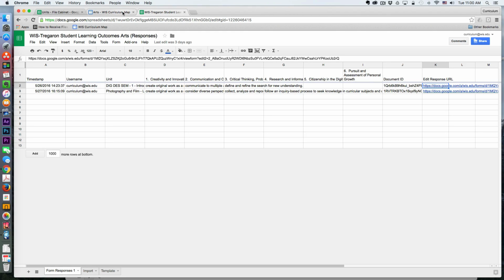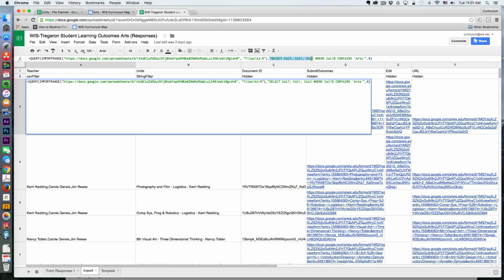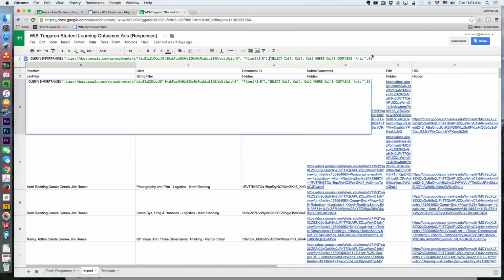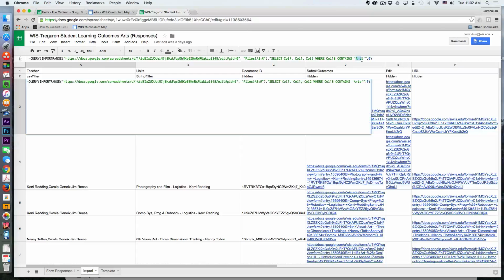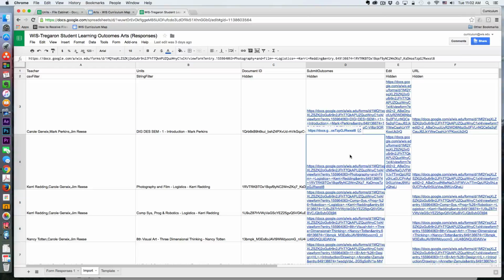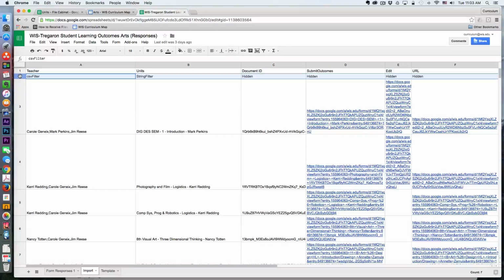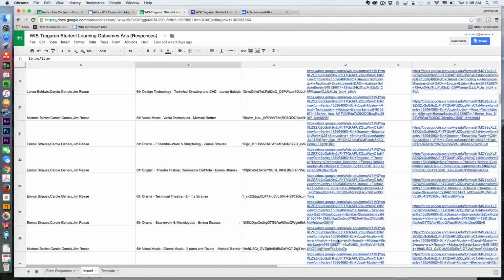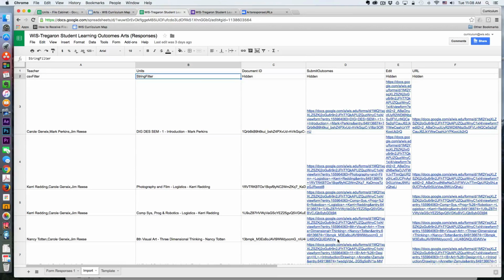Curriculum Mapping: Outcomes Pt 2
This is a follow-up video to Outcomes Pt 1.  Here I take you through using Google Apps script to create prefilled Google Form URLS.  This timesaving strategy allow you to more tightly link Outcomes collected via Google Forms to units built in Google Docs.